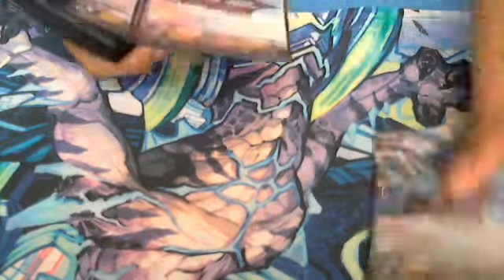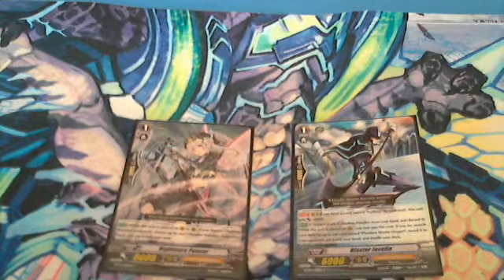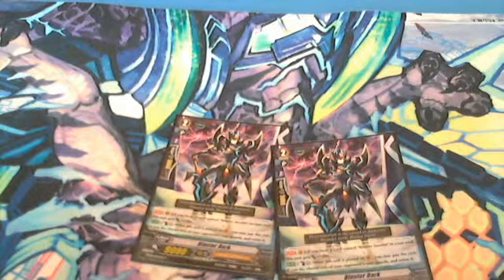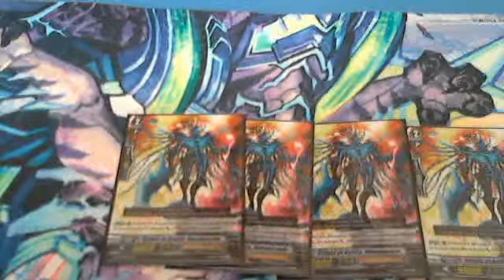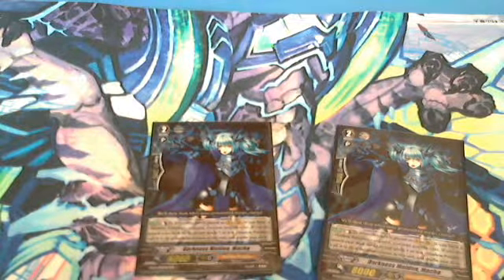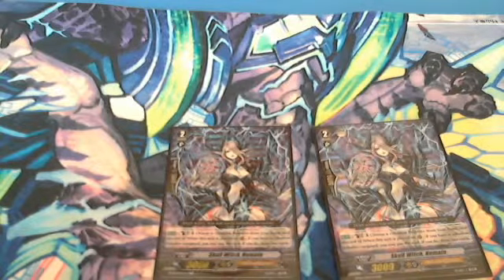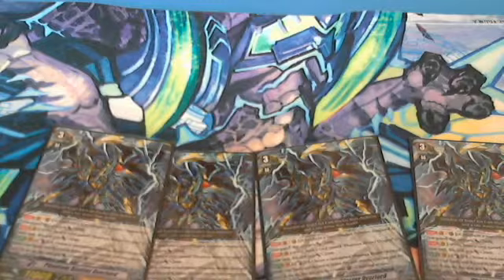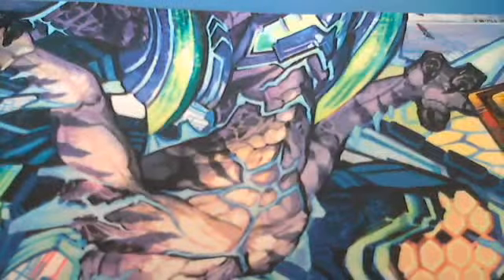Shadow Paladin PBO Deck Profile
Ryan's Phantom Blaster Overlord build